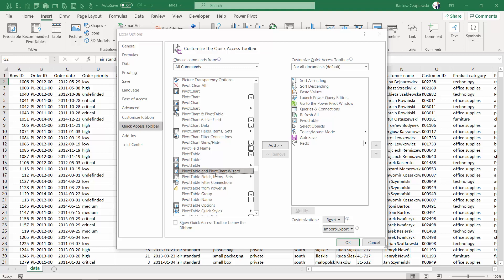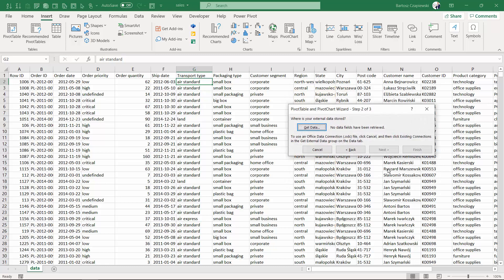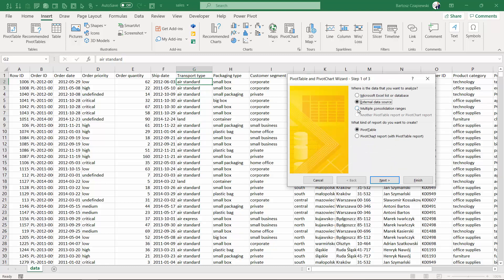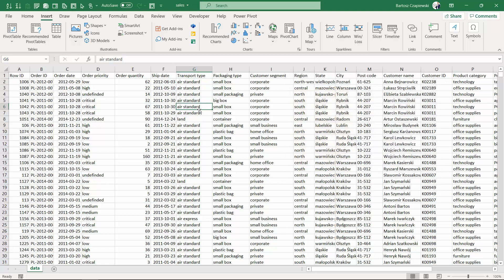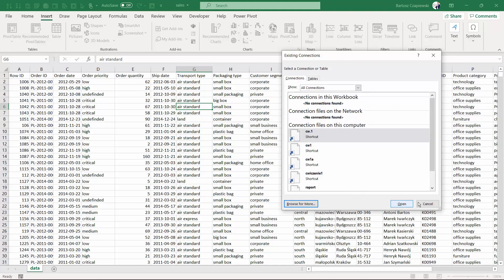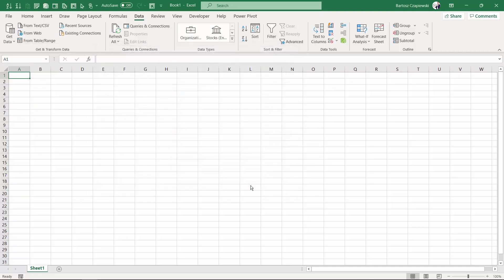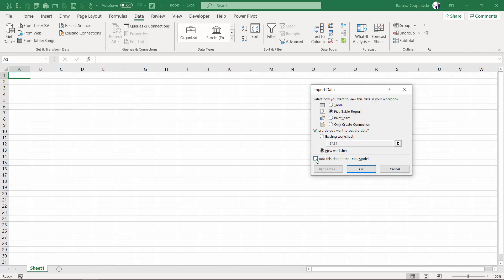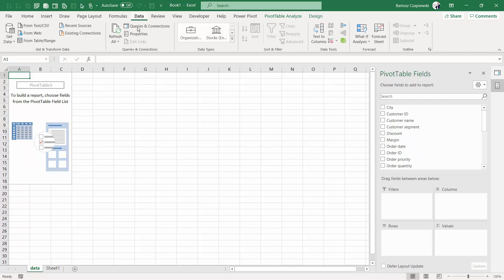13.1. Power Query | Excel pivot tables COURSE